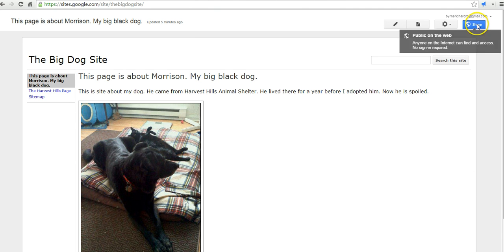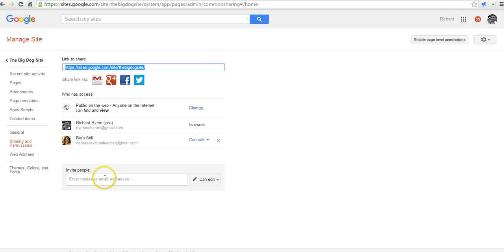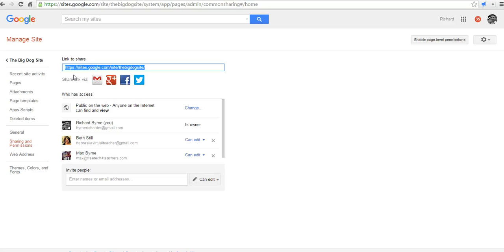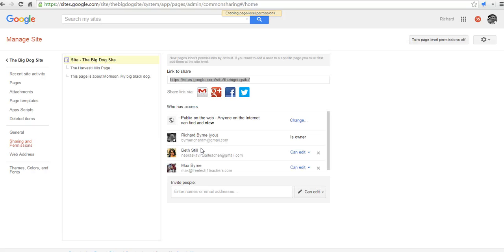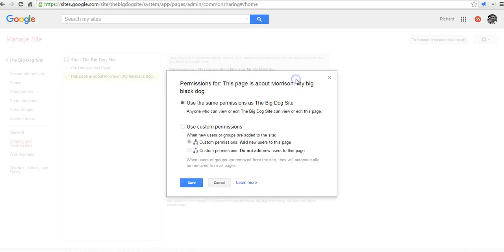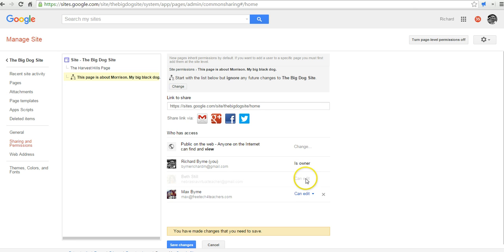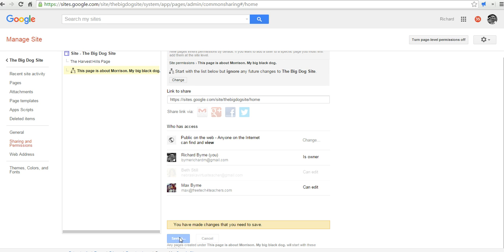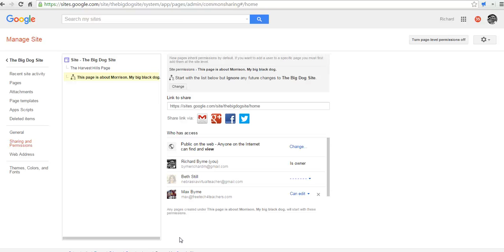How to Enable Page Level Permissions in Google Sites